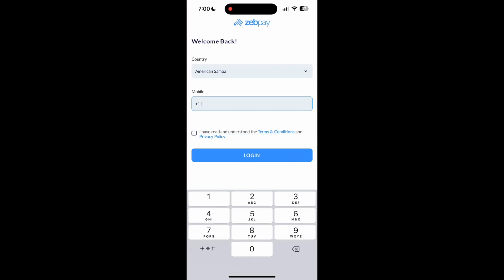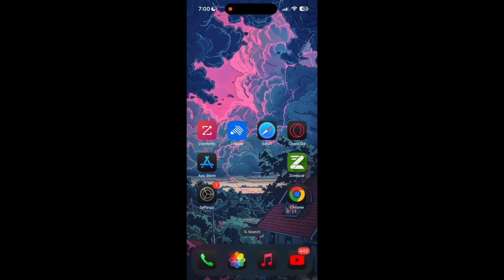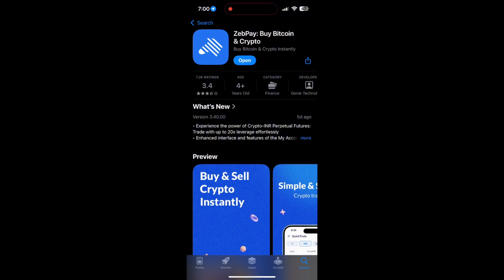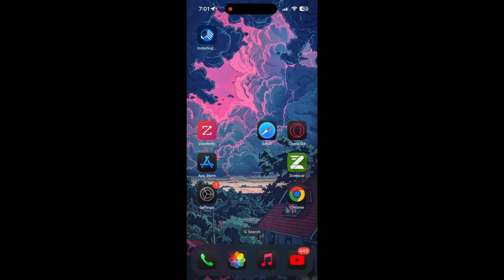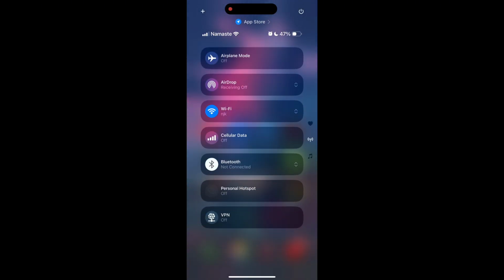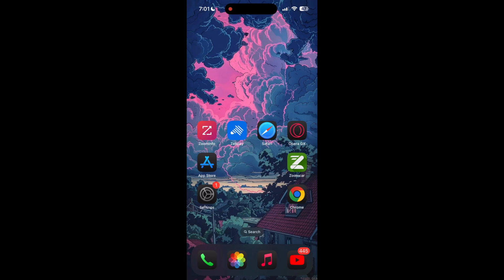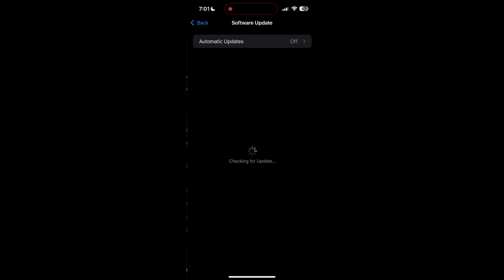How to Fix Zebpay Account Login Not Working 2024?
Are you facing issues logging into your Zebpay account? You're in the right place! In this video, we'll guide you through the steps to troubleshoot and fix common login problems with Zebpay. Whether it’s a password issue, app error, or security-related problem, we’ll help you regain access to your account quickly and securely.